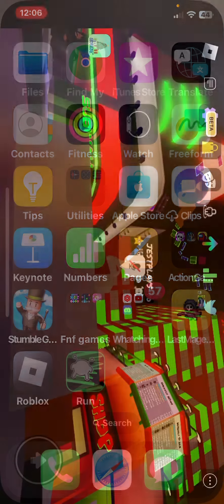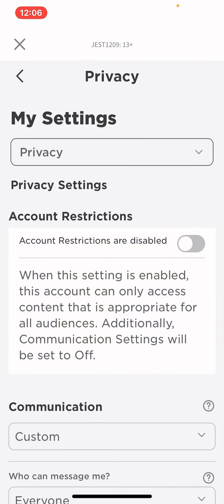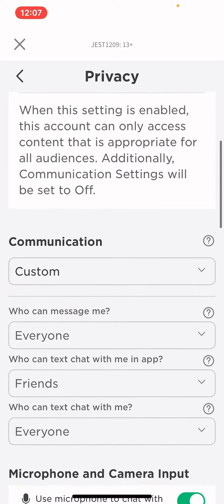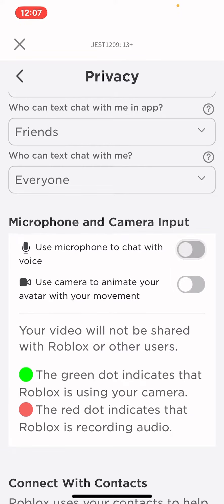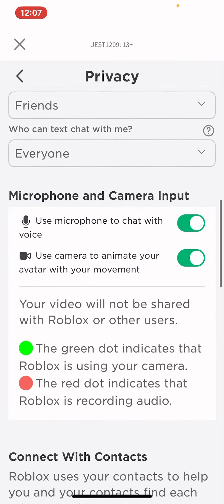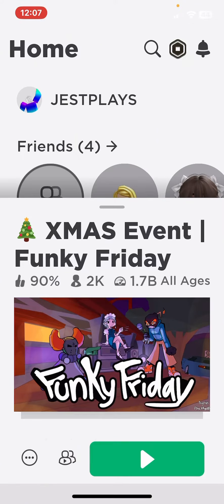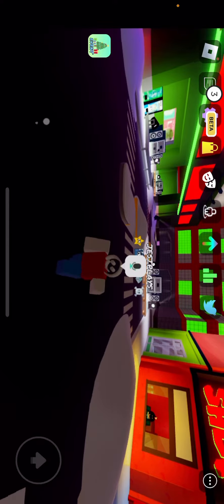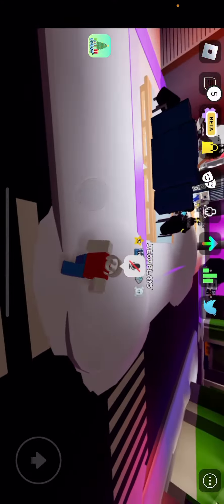How to get voice chat on Roblox withouta credit card or ID￼